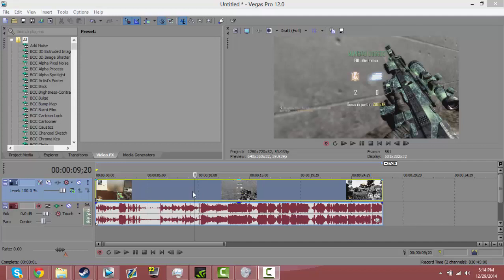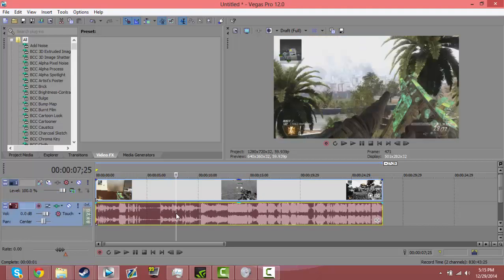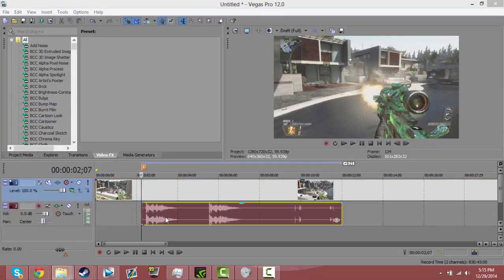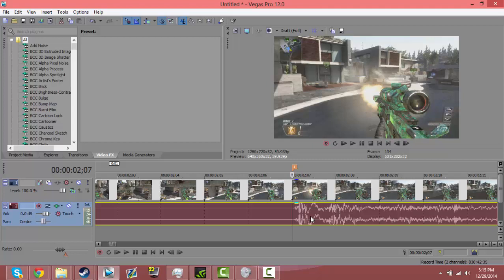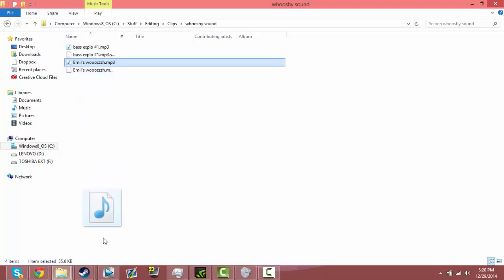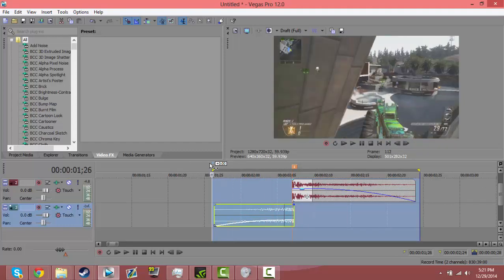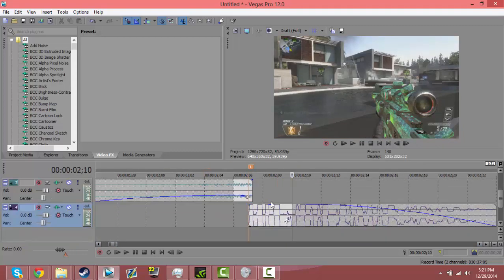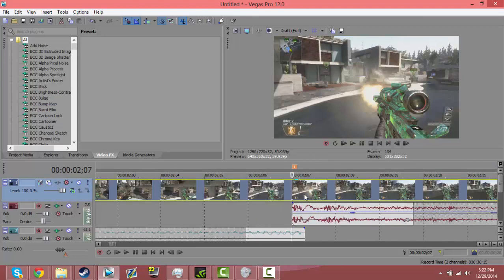Sony Vegas Editing School Ep. 2 | Gun Sounds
How I do my gunsounds.